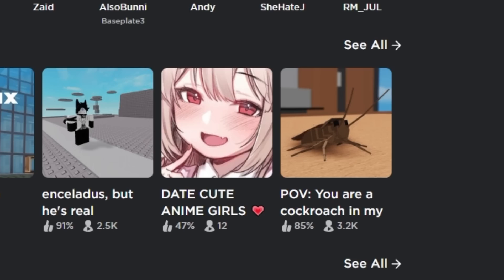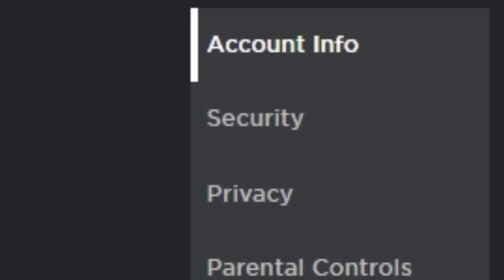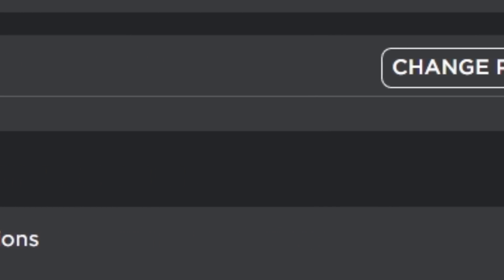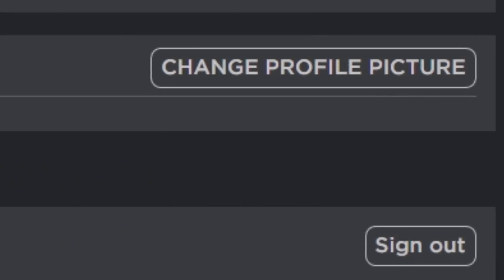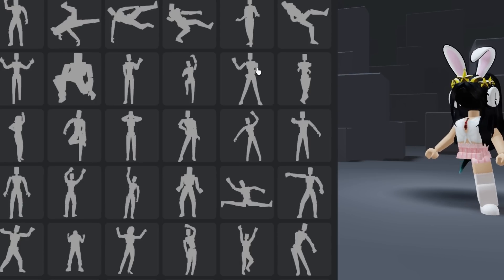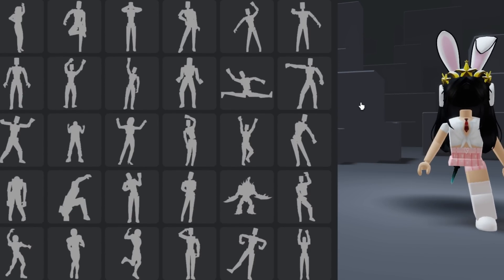HOW TO GET THE NEW ROBLOX UPDATE EARLY 🤩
ib: @luvsunny @luvxshineofficial @NotAmberRoblox-
iDatchy

cheap korblox
cheap skotn